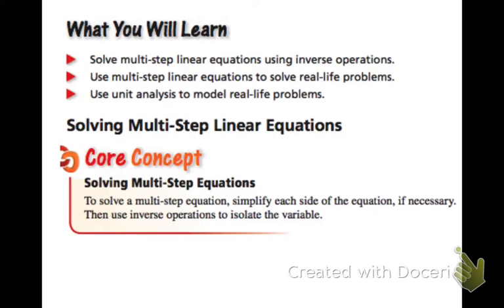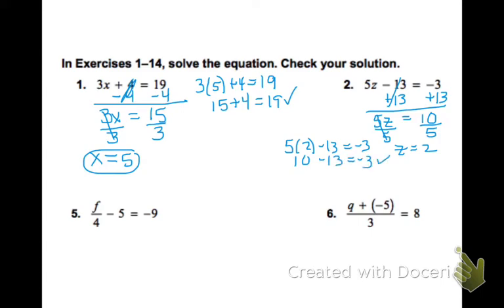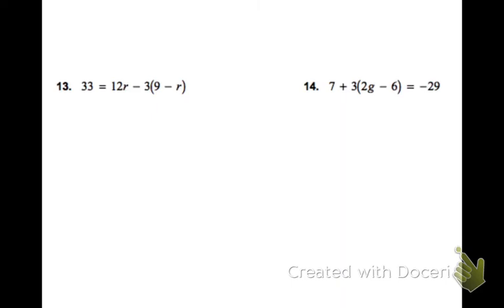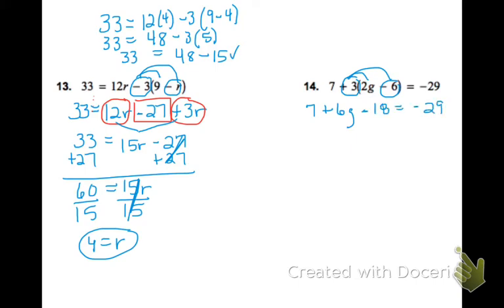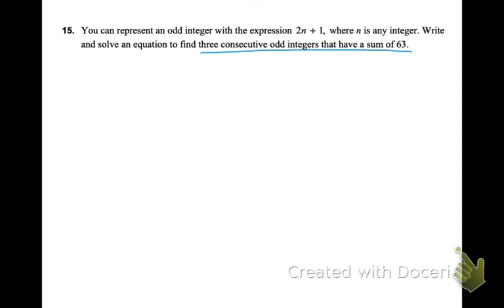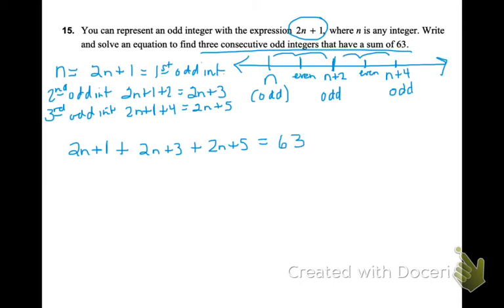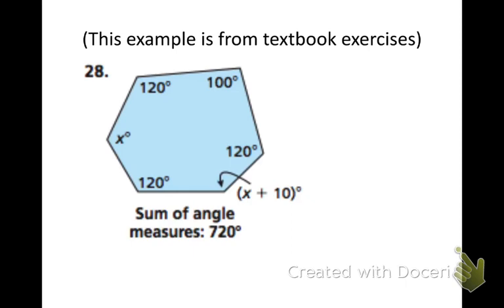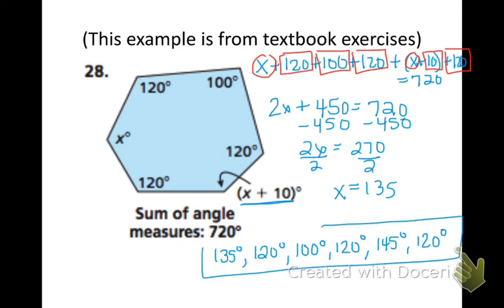Algebra 1.2 Solving Multi-step Equations